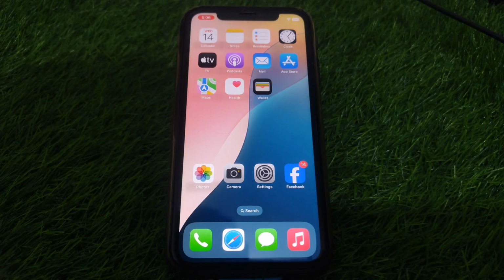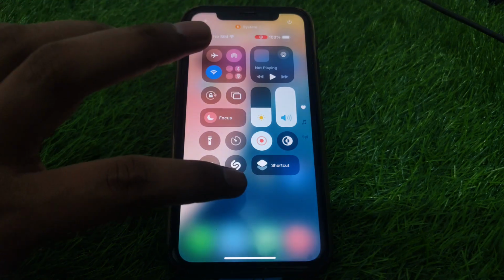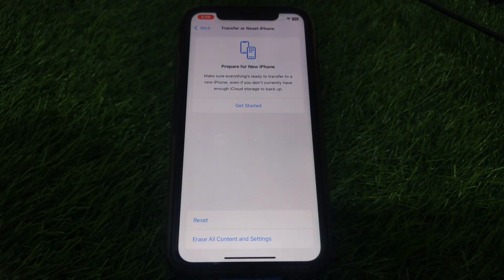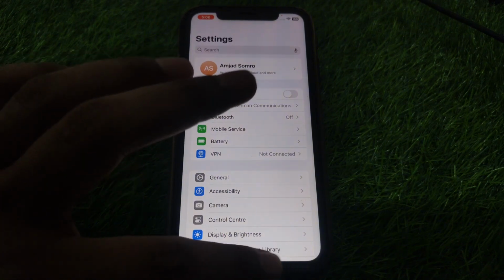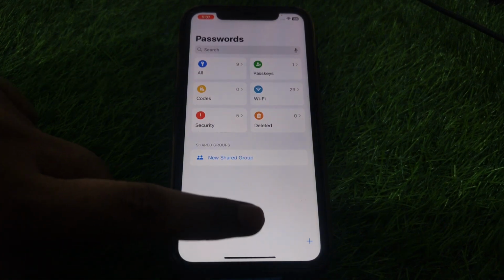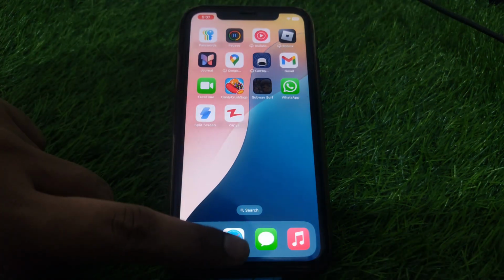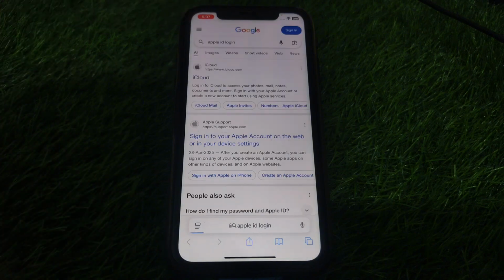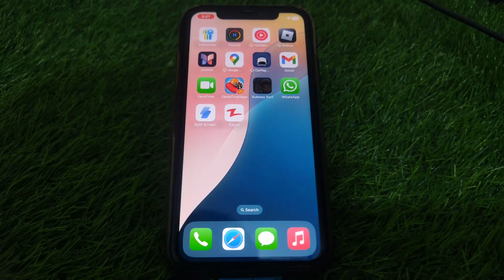How to Reset Apple ID Password WITHOUT Old Password on iPhone | iOS 18 Guide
Forgot your Apple ID password? No worries! In this step-by-step tutorial, we’ll show you how to reset your Apple ID password without needing the old password on your iPhone running iOS 18.

Whether you're locked out or just need to recover your account quickly, this video will guide you through the latest iOS 18 process to safely reset and regain access to your Apple ID — no Apple Support or third-party tools needed!

What You’ll Discover in This Video:

How to use iOS 18’s built-in account recovery

Resetting Apple ID without knowing the old password

Using trusted devices or recovery contacts

Bypassing security questions (if not available)

iPhone settings walk-through to recover access

Apple ID password reset
Reset Apple ID iOS 18
iOS 18 Apple ID tutorial
Forgot Apple ID password
Reset Apple ID iPhone
No old password Apple ID
iPhone Apple ID fix
Apple ID recovery iOS 18
Apple ID not working
iPhone password recovery
Bypass Apple ID password
iOS 18 help
iCloud login fix
iPhone security settings
iOS 18 step-by-step guide
Recover Apple ID access
Trusted contact iOS 18
Reset iPhone Apple account
Apple iOS 18 features
Account recovery iPhone

how to reset apple id password on iphone

forgot apple id password ios 18

reset apple id no old password

apple id recovery on iphone

iOS 18 password reset

apple id login issues

how to change apple id password

iphone password recovery steps

ios 18 how to reset apple id

apple id without security questions

iphone account recovery help

apple id reset tutorial 2025

iphone locked out help

apple support password reset

iCloud account recovery iOS 18

update apple id password iphone

apple id reset walkthrough

how to unlock apple id

apple id forgot email or password